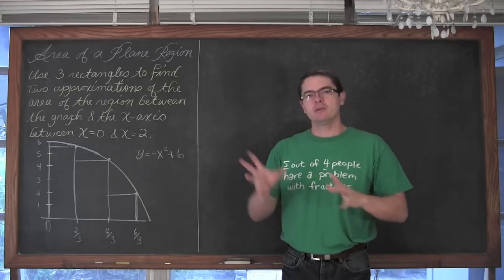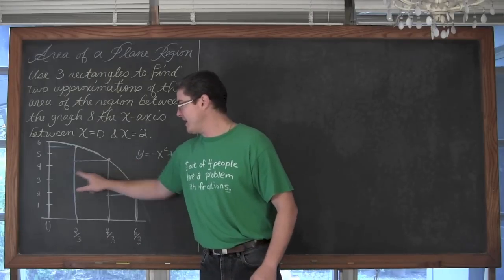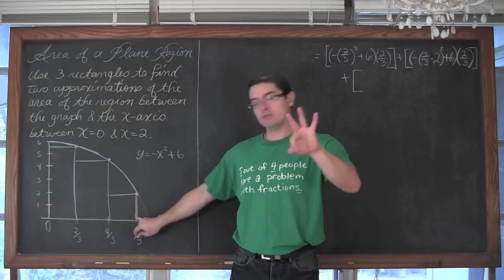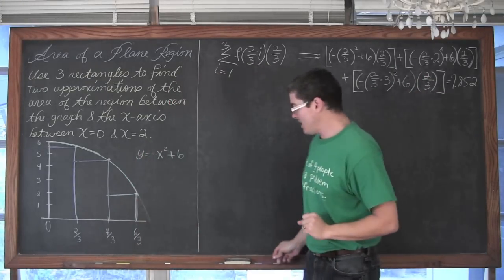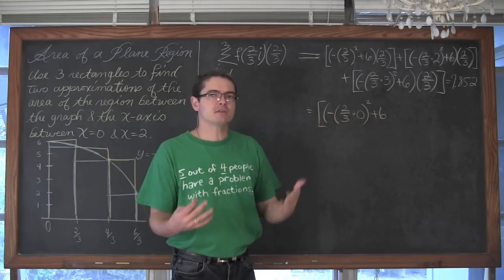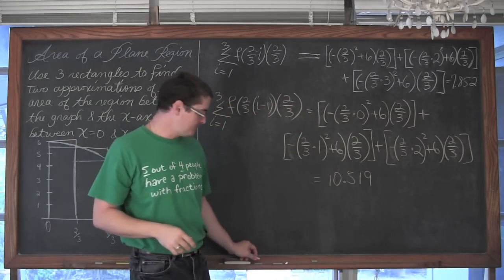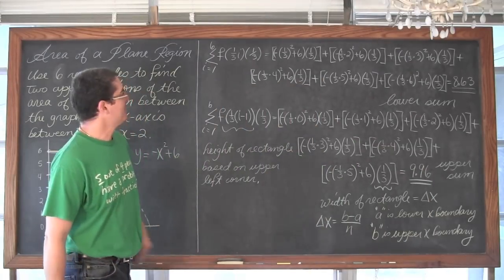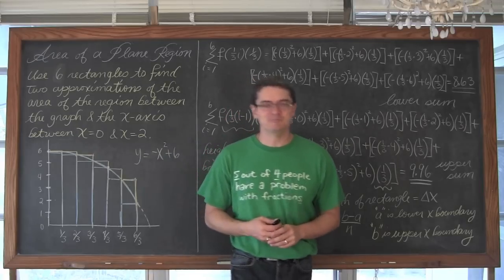Estimating Area with Rectangles Part 1 of 2 Calculus 1 AB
I show you how to estimate the area bound by a function and the x-axis on a closed interval [a,b] using rectangles.  Depending on whether you inscribe or circumscribe your rectangles you will find the upper sum (over estimate the area) or the lower sum (underestimate the area).  The more rectangles used the better your estimate.  This video is the first part of my full length video "Area of a Plane w/Rectangles Limit of Infinite Sum"